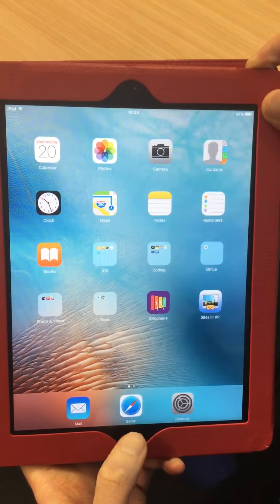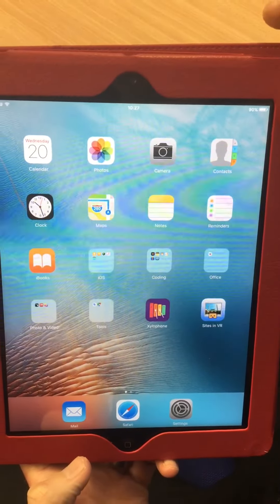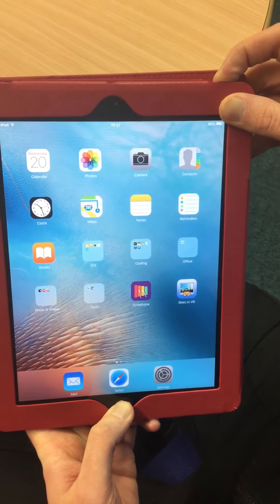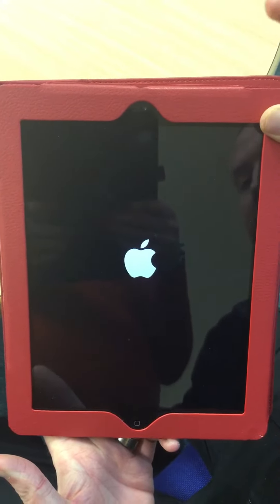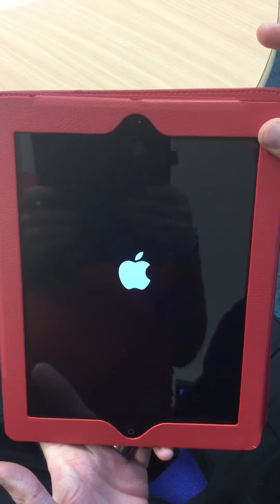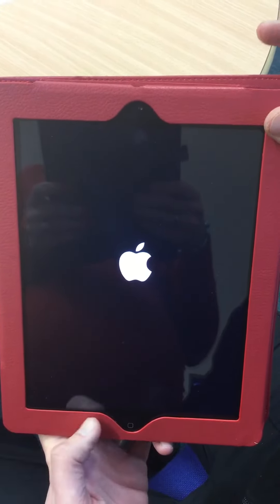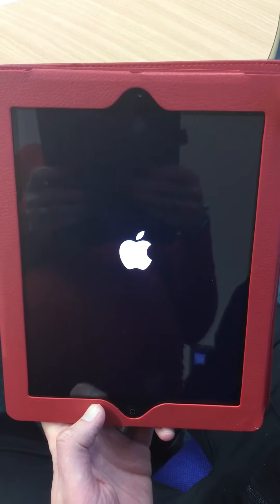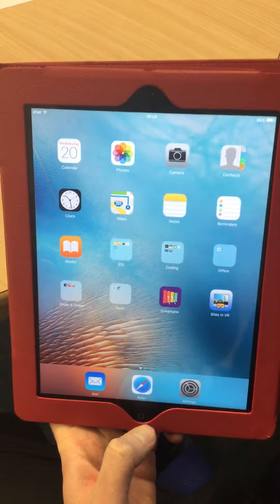Hard reset an iPad2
Only perform this action after you have spoken to the school regarding issues you are having with the device.